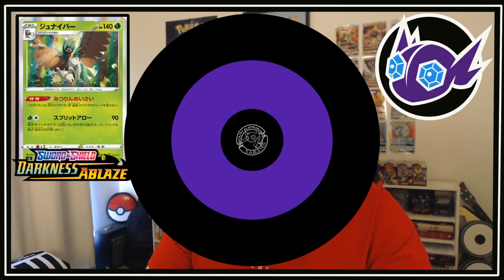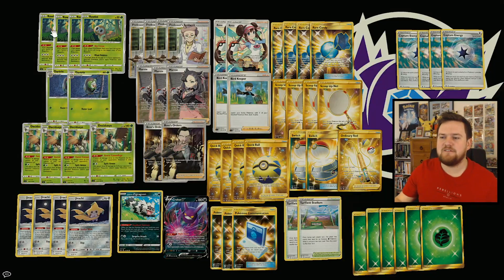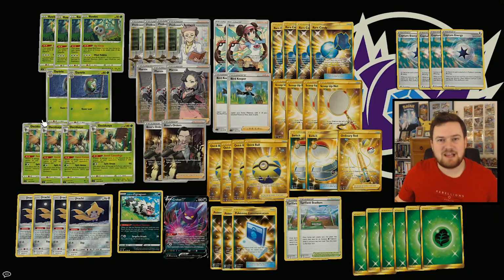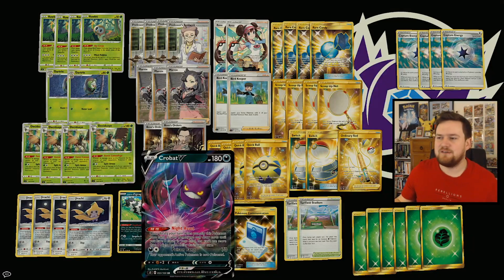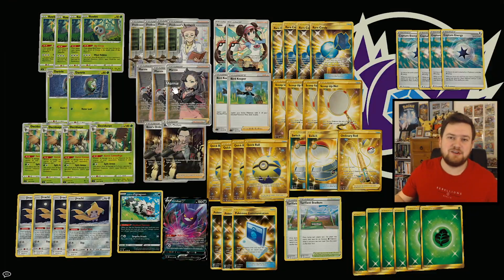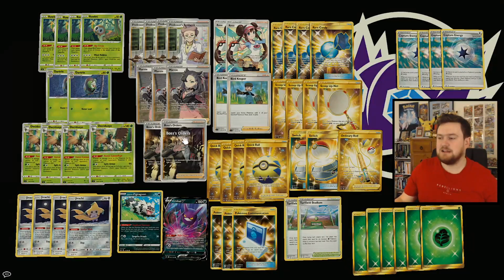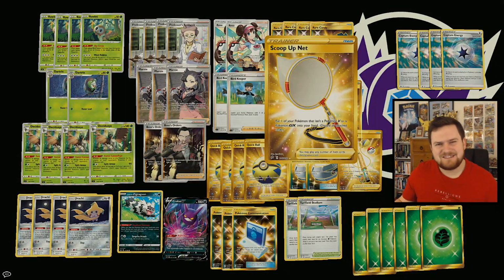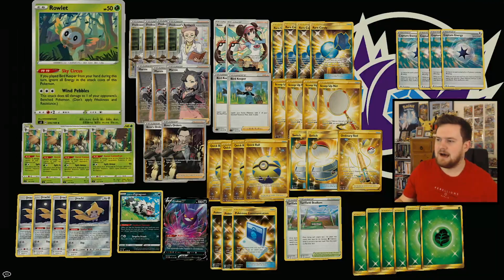Decidueye Deck Profile - Darkness Ablaze Pokemon TCG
I run through our Decidueye Deck that we've been testing out over on Tabletop Simulator. This Decidueye deck has a lot going for it, especially since the ability on Decidueye says that no Pokemon V or Pokemon GX can ever damage it! That's surely going to be good! Let's walk through this Decidueye Deck Profile and see exactly how its supposed to work!

If you're looking for The Sableyes testing space, or any of the other assets we've used in this video, check them out here:

I play Pokemon TCG Mondays, Wednesdays and Fridays on Twitch!